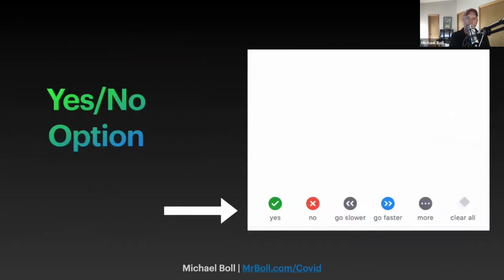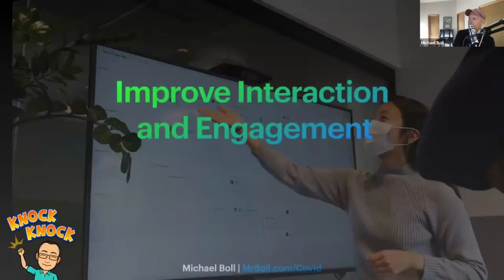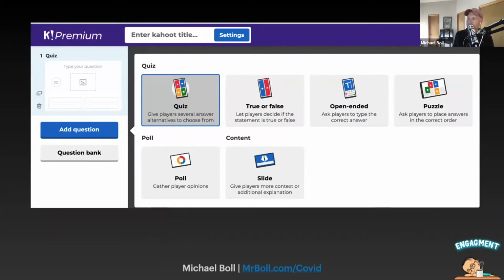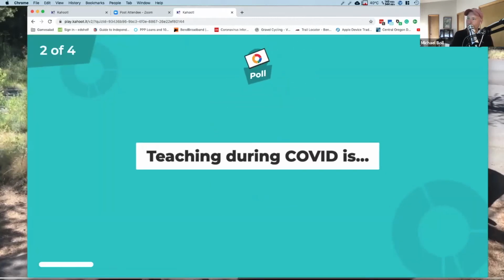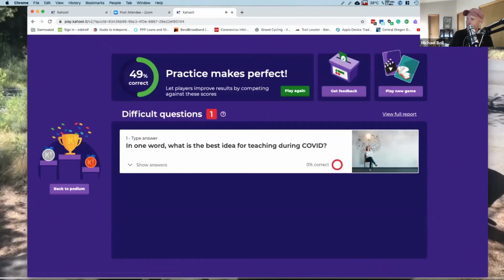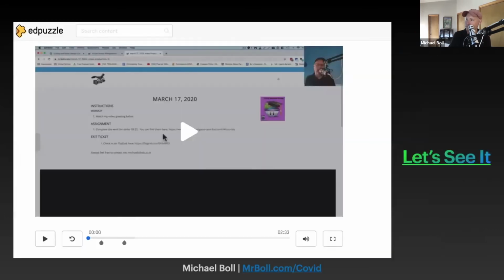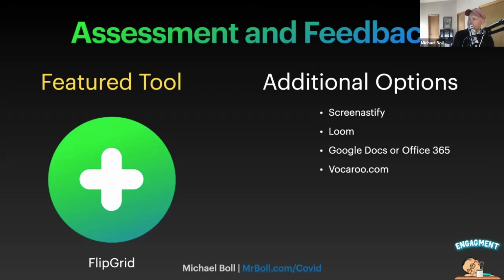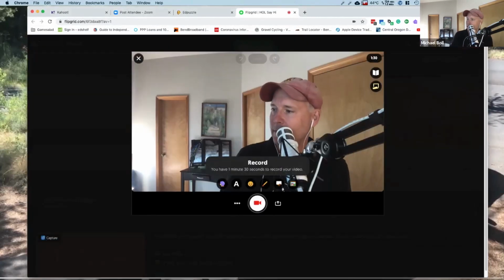Interaction And Engagement In The Classroom | Michael Boll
Michael Boll shares his workflow to get students engaged and keep a good interaction with them. Get these tips for software and dynamics that can make your class more enjoyable.

Michael Boll is an Apple Distinguished Educator, Podcaster and Technology Coach at the International School Bangkok.. Michael enjoys helping educators, parents and students harness the transformative powers of technology. Michael is an enthusiastic instructional designer and presenter. He works to make his courses and presentations information packed, slightly provocative and fun. Michael has a teenage son with profound autism and is keenly interested in the special needs community and its population of diverse learners. This interest led Michael and his wife, Lori Boll, to open an innovative school in Shanghai (ShineAcademy.asia) for their son.

We offer a comprehensive selection of online and email courses for teacher continuing education needs. Our courses are used for salary enhancement and teacher recertification. All courses are offered for Antioch university CE quarter credit. Self-paced courses may be started at any time and have six months to complete.

Videos on this site offer K-12 teachers valuable content around teaching and learning and also talk about some of the courses we offer.